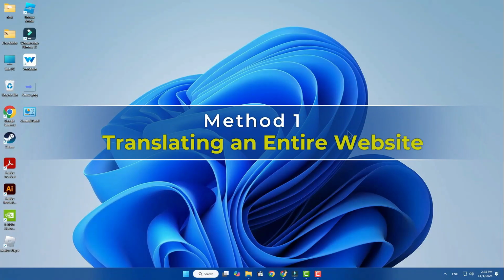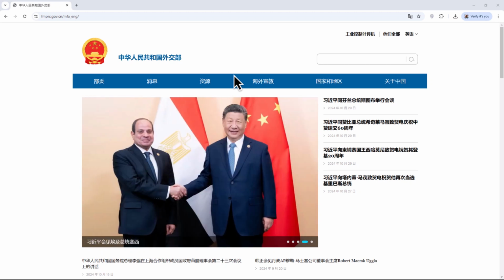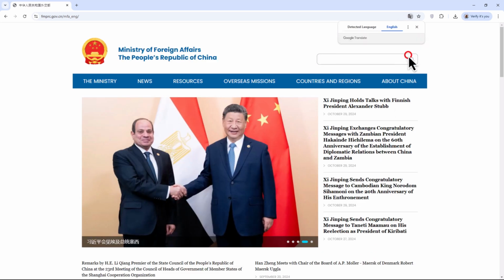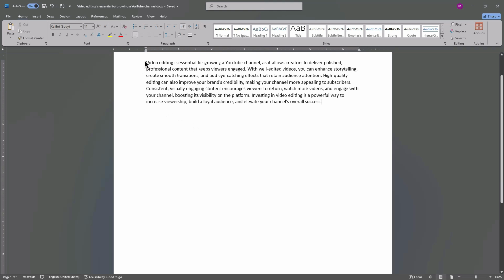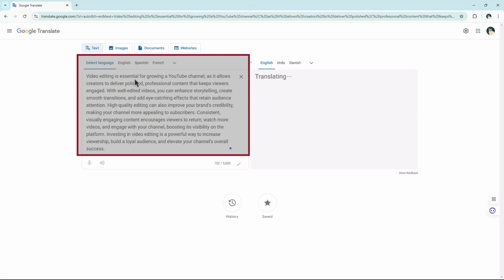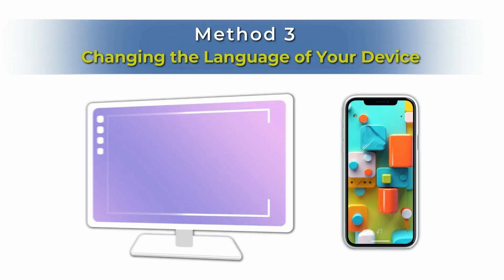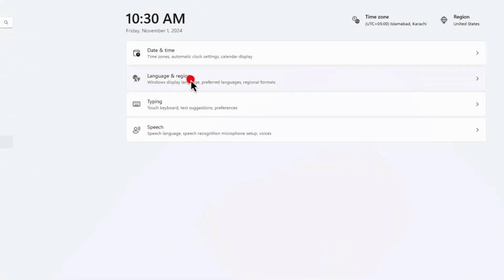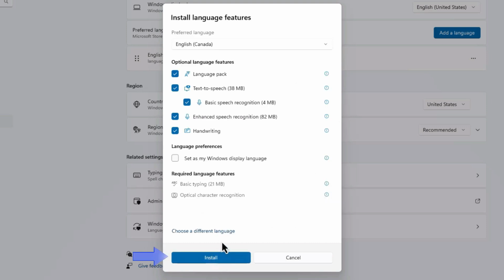How to Translate Chinese Simplified to English and vice versa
🌍 Learn How to Translate Chinese Simplified to English and vice versa

In this video, we guide you through three effective methods to translate Chinese Simplified to English.  Whether you're translating a website, a paragraph, or changing your Windows language settings, this video has all the tips you need!

What you'll learn:

00:00 Introduction
00:14 Translate the entire website
00:50 Translate text
01:24 Changing Device language

By the end of this video, you'll be equipped to translate English into Simplified Chinese with confidence, whether for work, study, or travel.